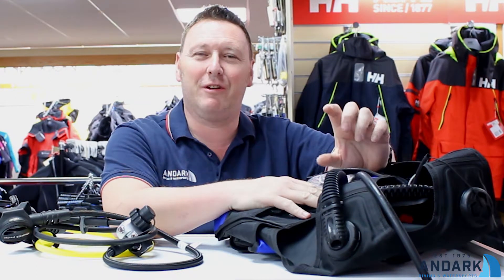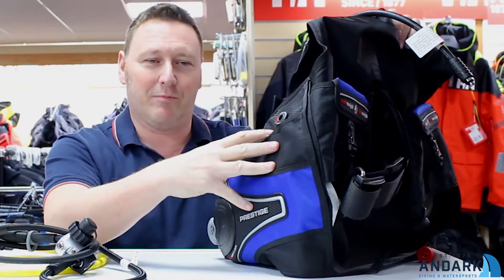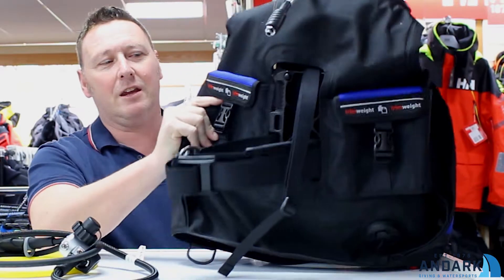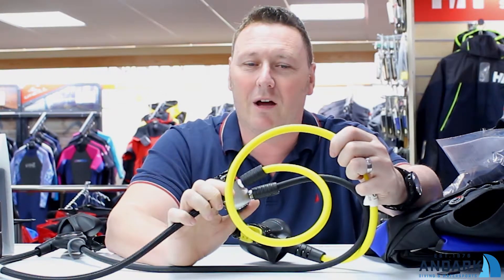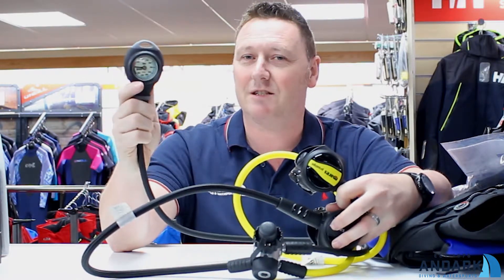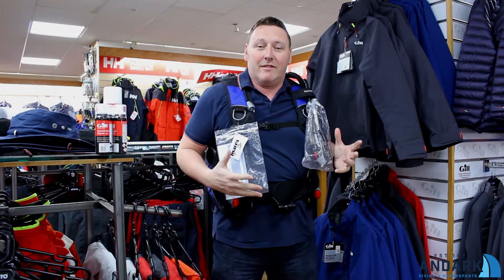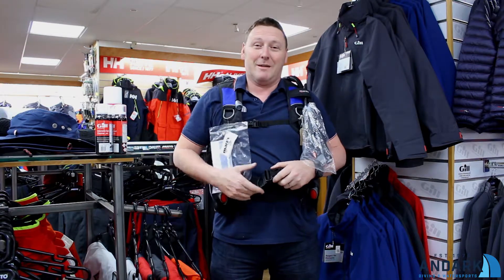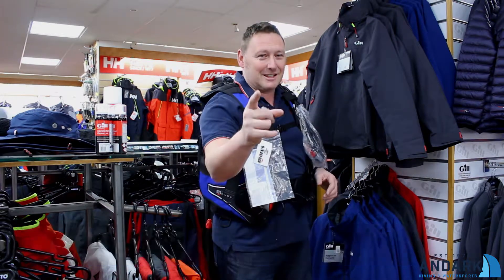Mares Prestige BCD + Reg Review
We give the courses and sell all products in our base shop in Southampton UK and in our online shop, We ship products all over the UK, Europe and the rest of the world 🌍

We have weekly Wednesday Equipment Review to talk about products and equipment, and we also have Thursday Q&A to answer some of the frequent questions we've got.